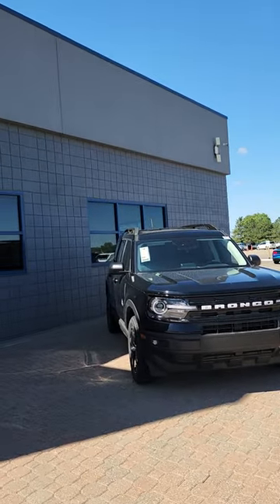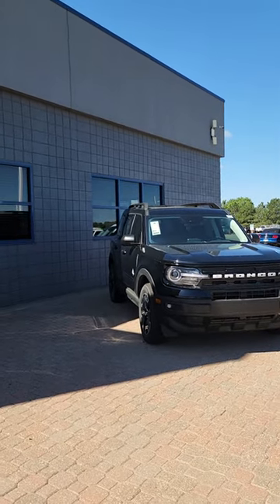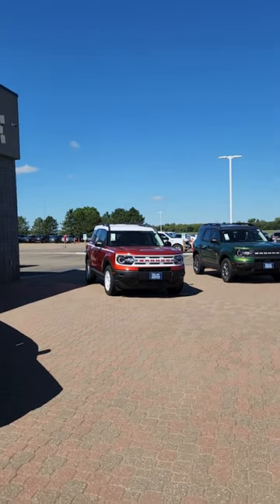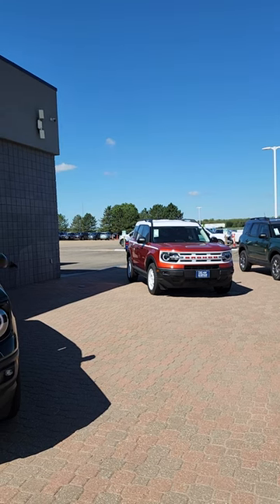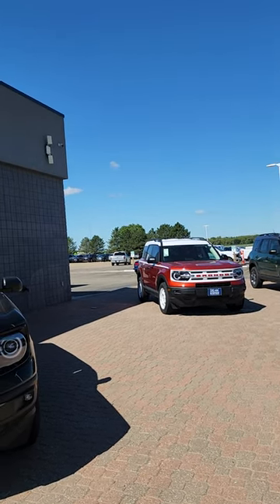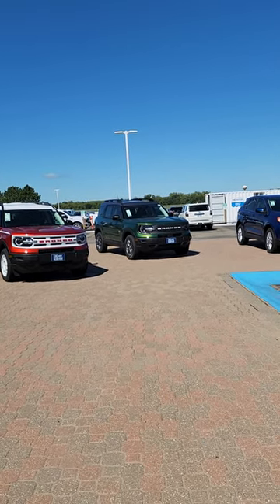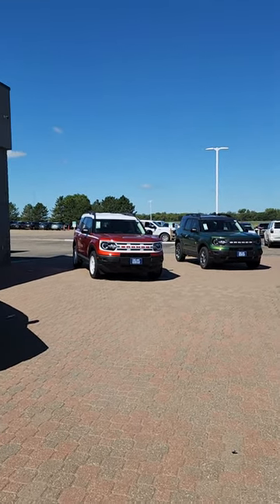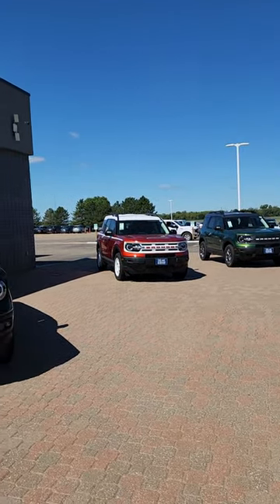Bronco Sport Tuesday!!!